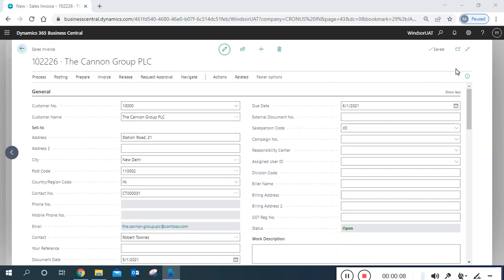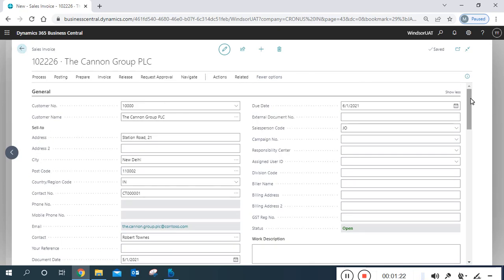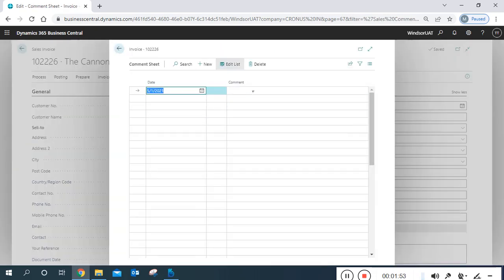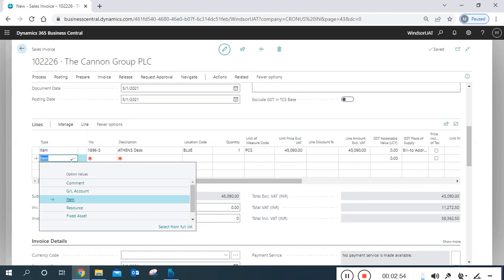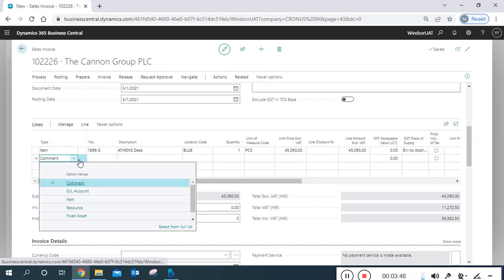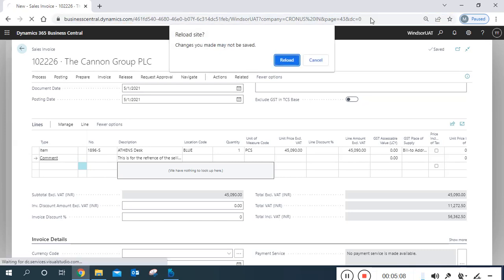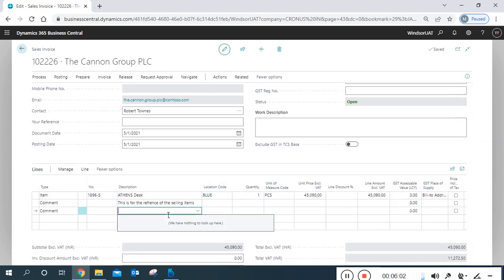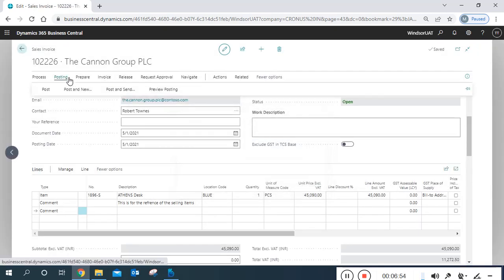Insert and Print Comment in Business Central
💁To insert Comment Lines in any document, go to the line area select the Comment as Line option type, and Enter the "Comment" Lines as "Voucher Narration" in Item or G/L Description area.

✔️In Lines,
▫️You may find, these options...
▫️▫️Type = Item | G/L | Fixed Asset | Resource | Charge (Item) | Comment
✍️To Save or Print "Comment Lines" as "Document Description", select Type = Comment.
✍️Check Print Preview, Before Posting the Document entry.
✍️After Posting the Document, check Printed copy to verify the Comment Lines as Document "or" Voucher Narration (Briefing).